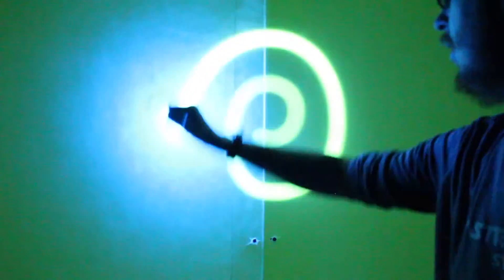How does glow in the dark AKA phosphorescence work?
Glow-in-the-dark objects such as our phosphorescent wall seem like they'd be as easy to understand as flipping a switch, but there are actually some complex physics going on!